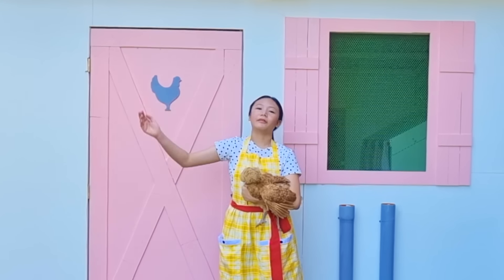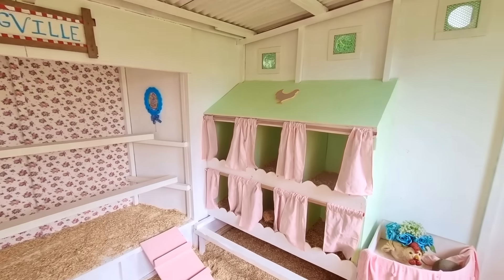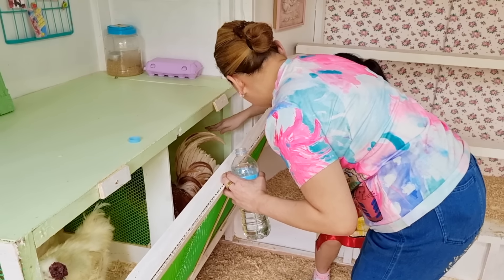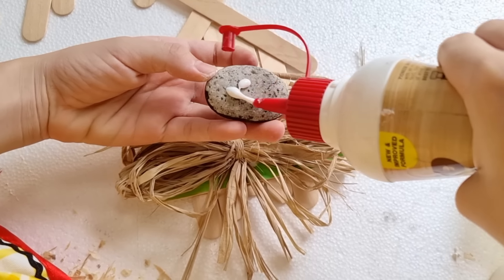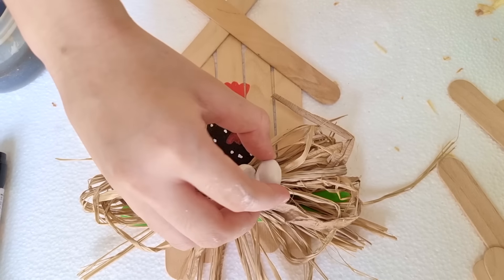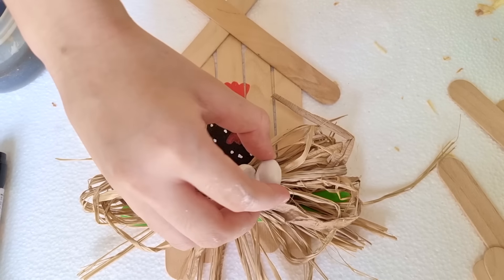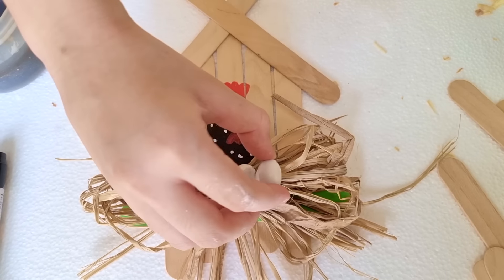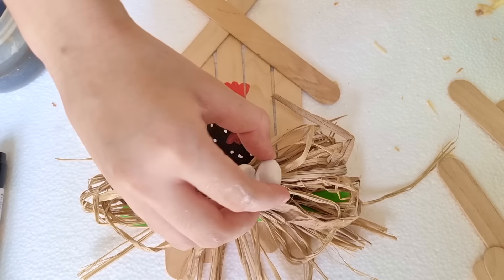Bug's cute animals in chicken house | Little Big Toys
"The girls spend 24 HOURS in the chicken coop with their chicken friends. What are the chicks' names? What will our heroes be doing all day you will see in the video? Welcome to cute CHICKEN HOUSE